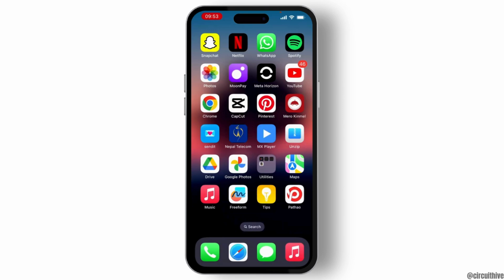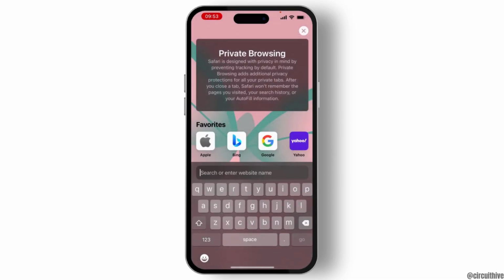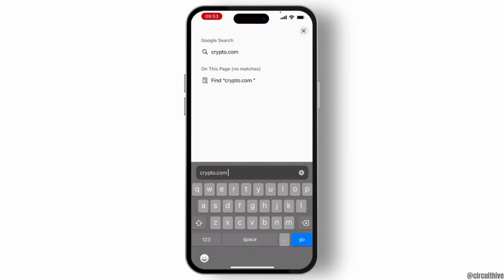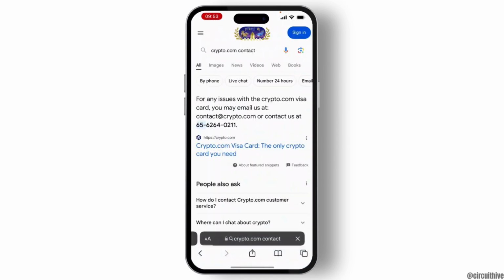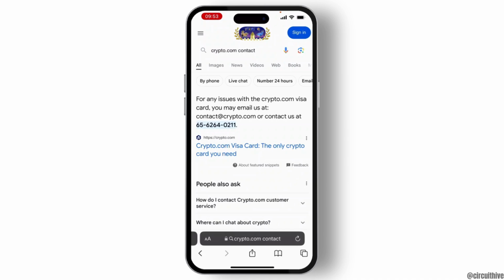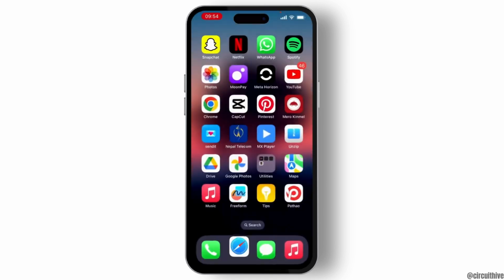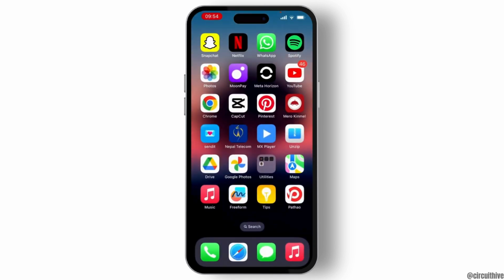How to Contact Customer Service on Crypto com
Learn how to efficiently contact customer service on Crypto.com with this comprehensive guide. Whether you need assistance with your account, support for transactions, or help with general inquiries, this tutorial covers everything you need to know.

In this video, you'll discover how to reach out to Crypto.com customer service and contact support through the Crypto.com app. We also provide tips on getting in touch with customer care and resolving issues quickly.

Timestamps:
0:00 Introduction
0:20 Step 1: Accessing Customer Service on Crypto.com
0:35 Step 2: Contacting Support Through the App
0:50 Step 3: Tips for Effective Communication with Customer Care